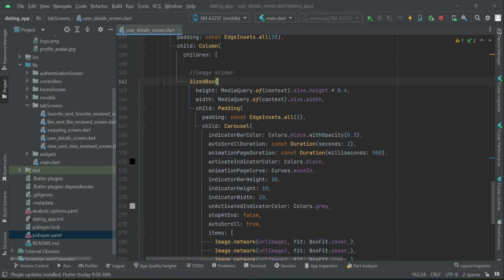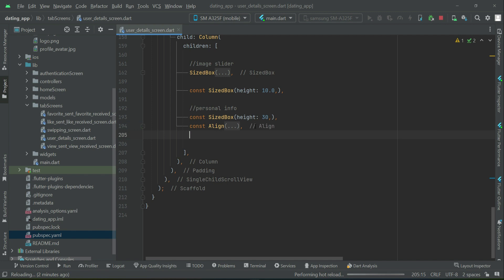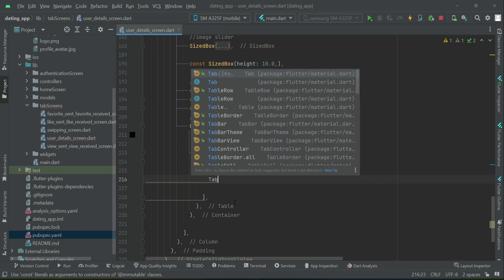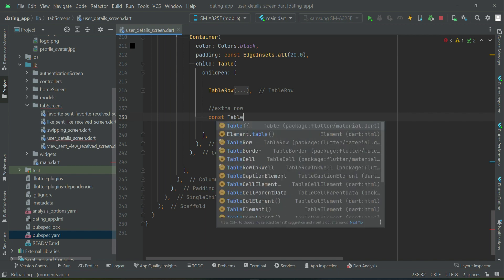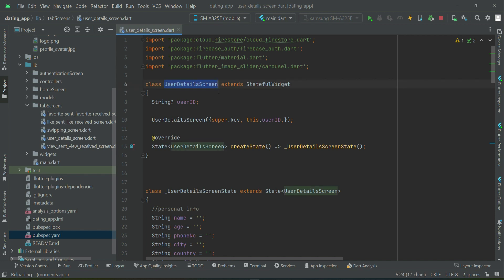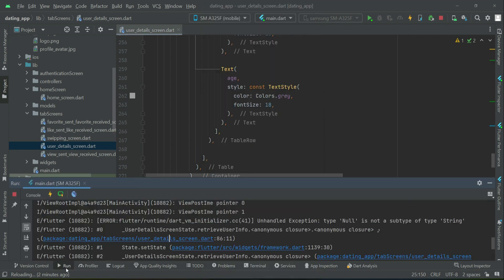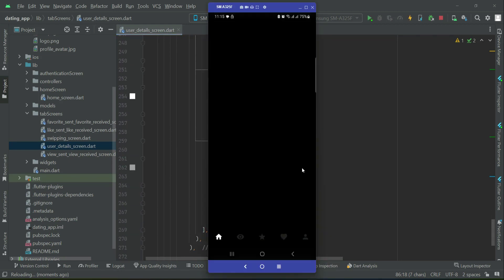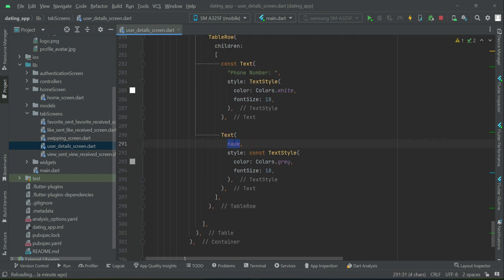Tinder Clone App with Firebase Cloud Messaging Push Notification Service | Flutter Dating App